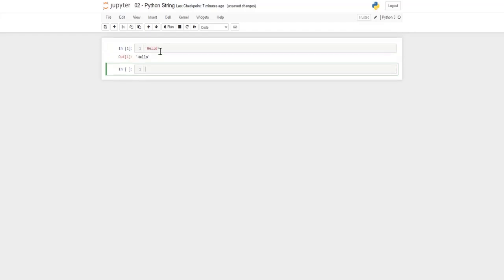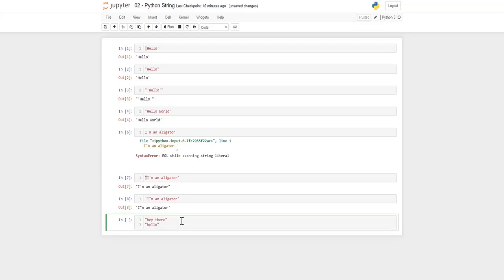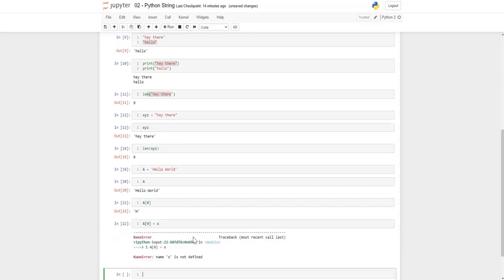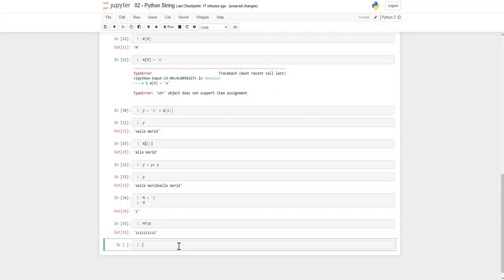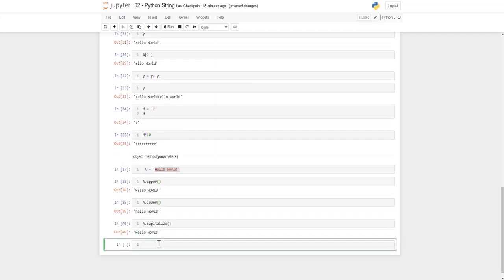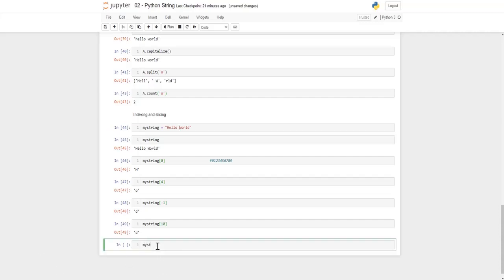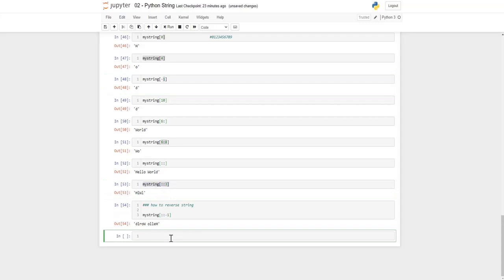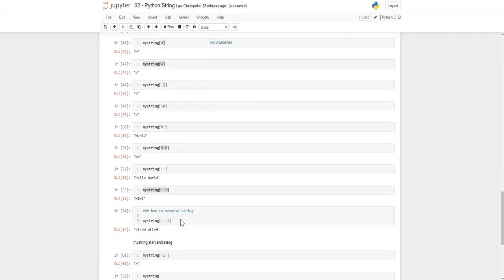Python String || Indexing And Slicing|| Python For Begineers|| Part - 3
Hi Everyone, In this video we are discussing
1) How to define string in python
2) How to manipulate string in python
3) String properties in python
4) Indexing and slicing with string in python